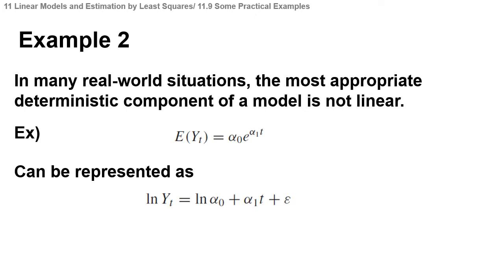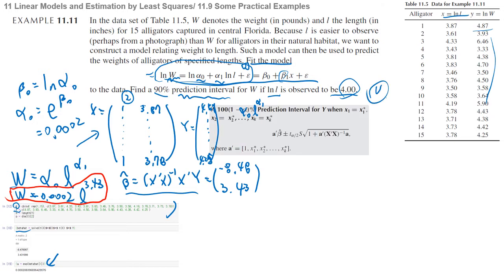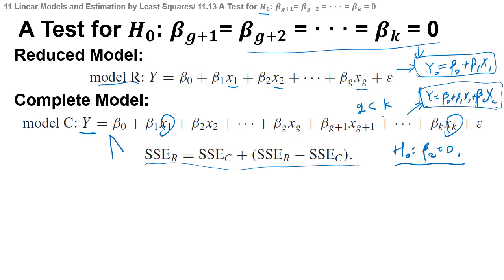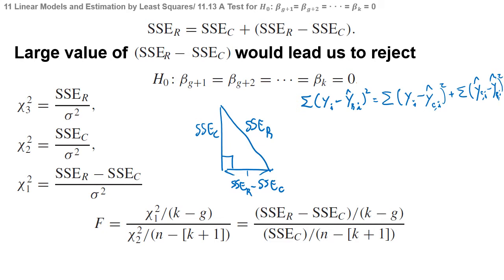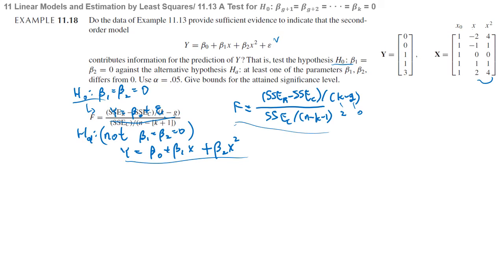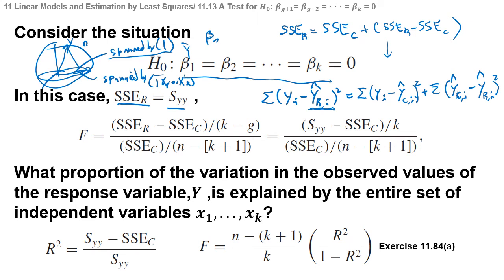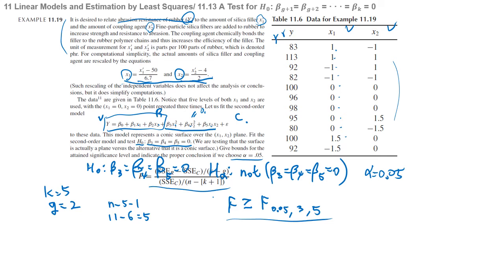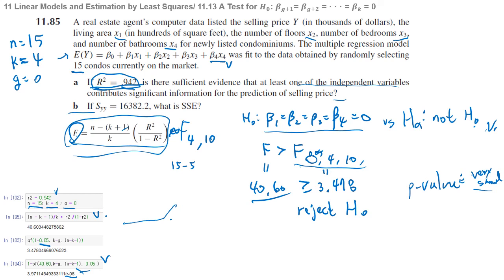w14 ch 11.9, 11.13 Linear Models and Estimation by Least Squares